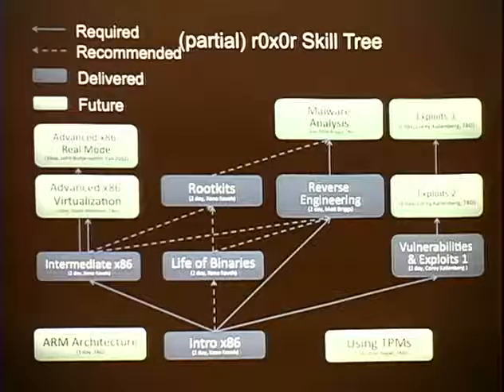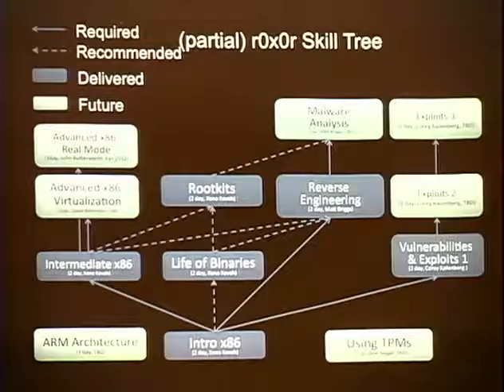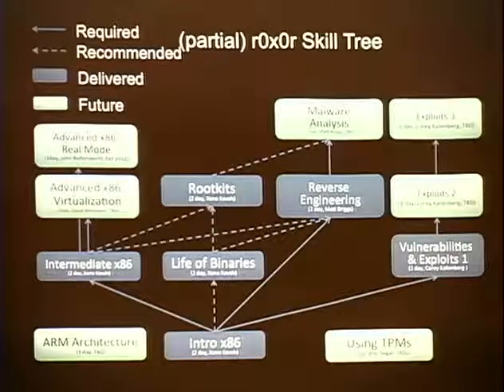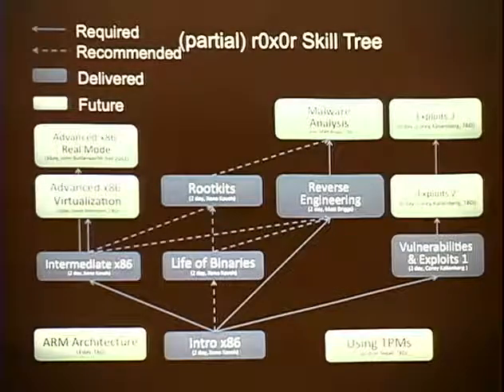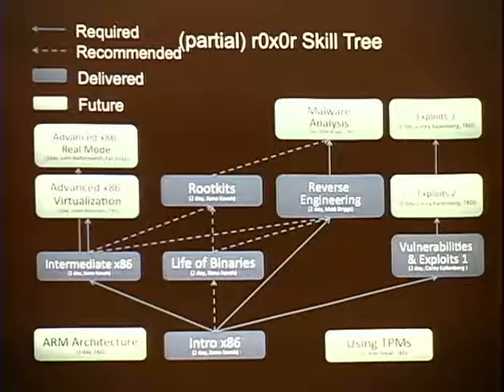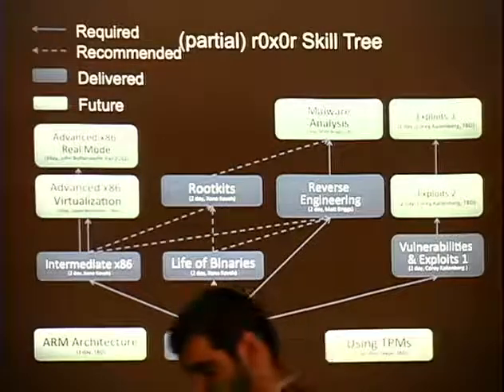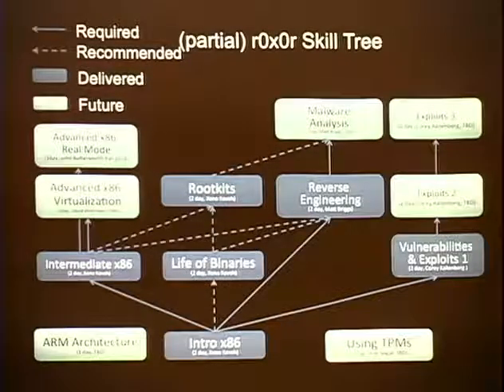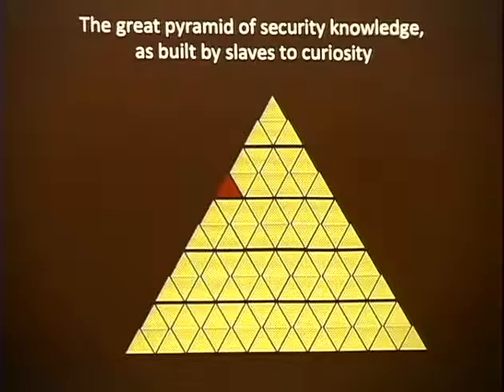ShmooCon 2012 Training Security Nerds, Faster, Better, Stronger EN)